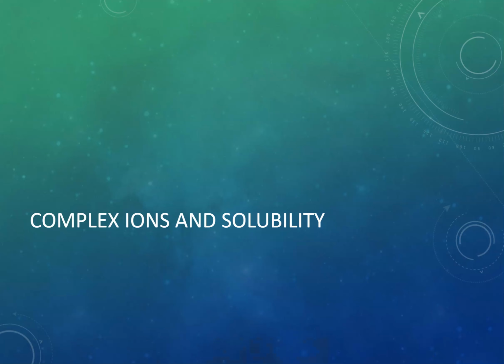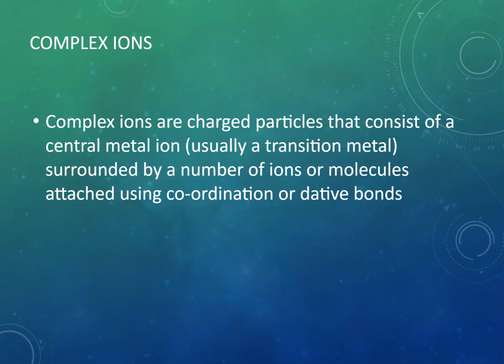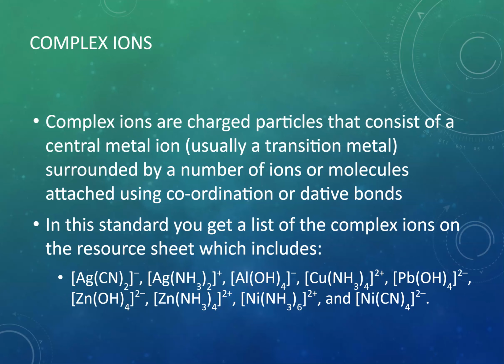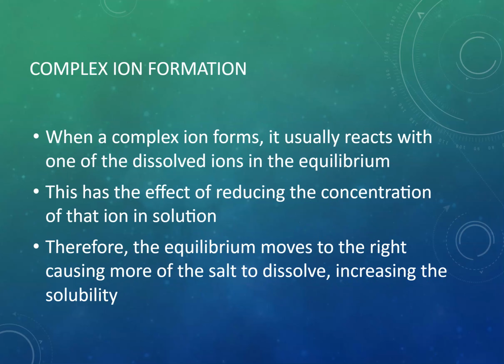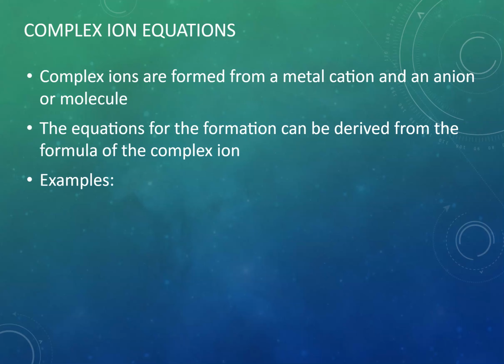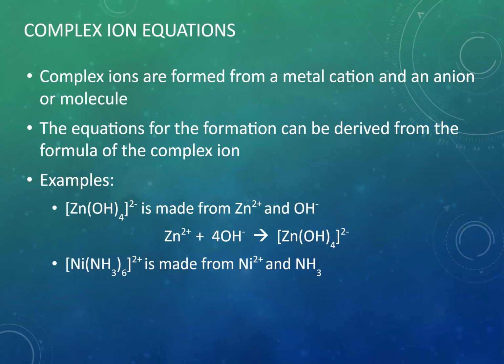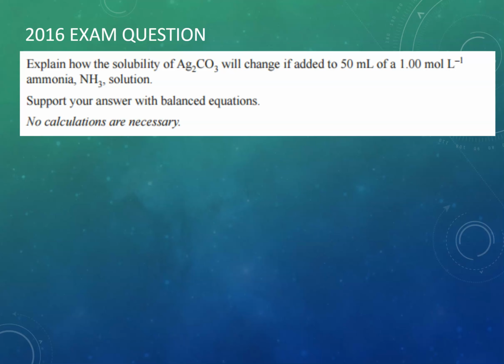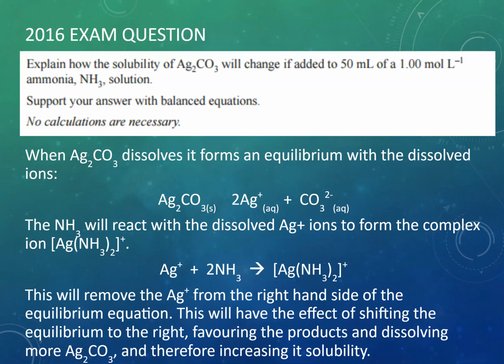Complex ions and solubility